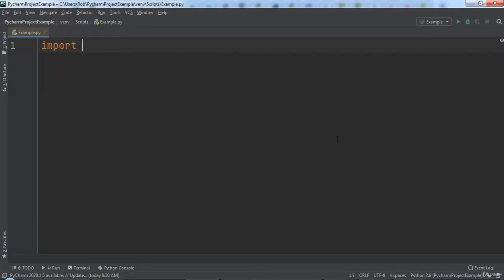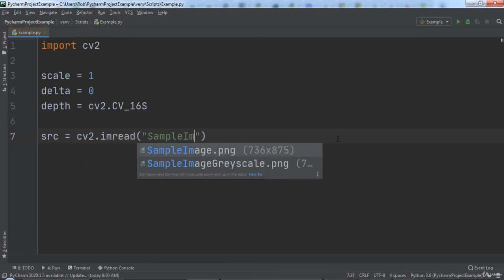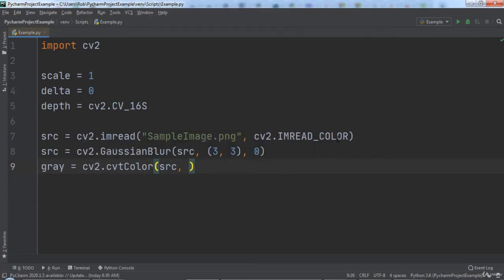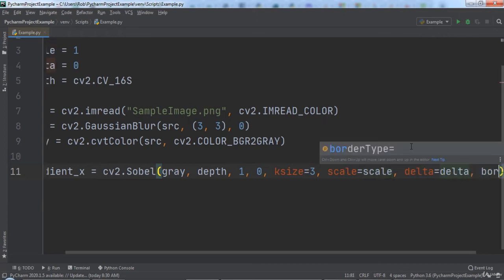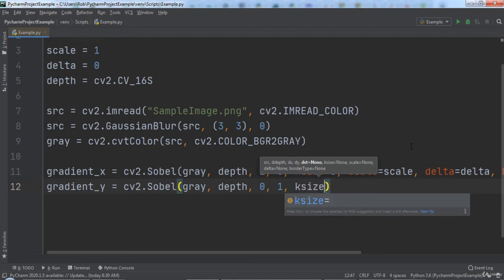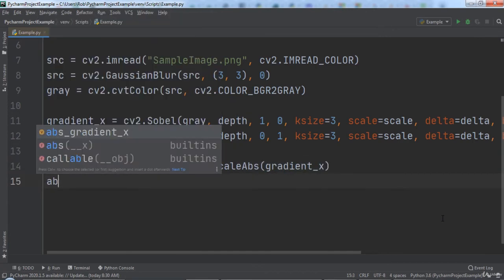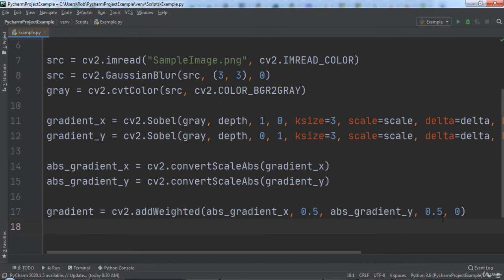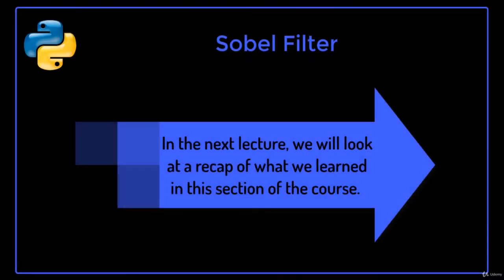6. Sobel Filter